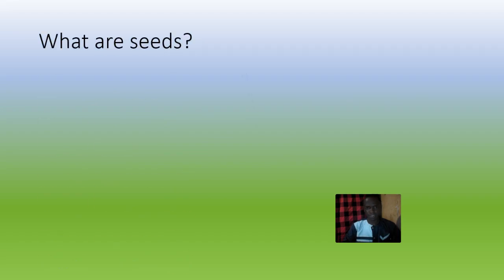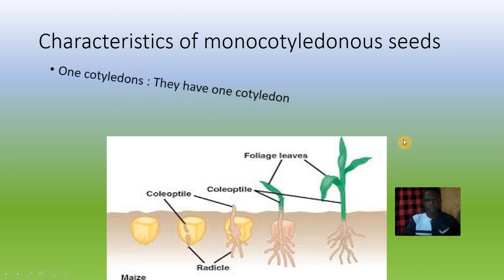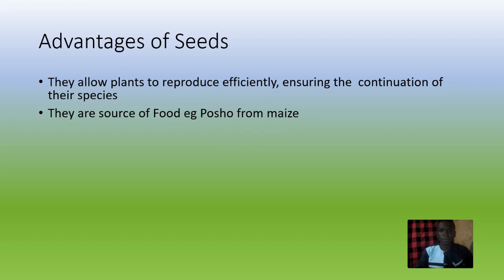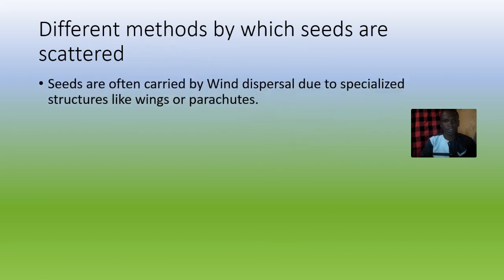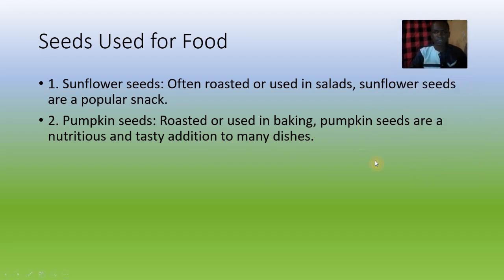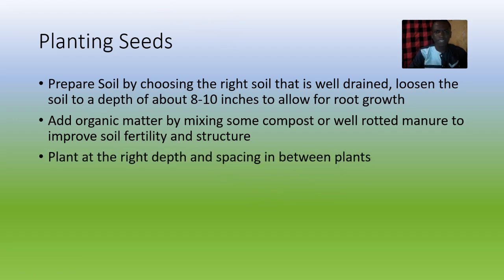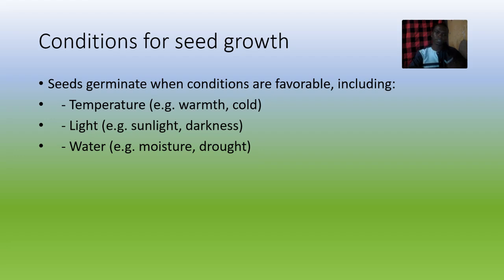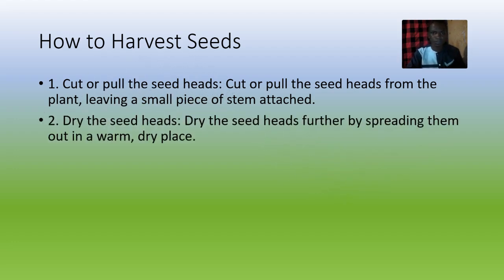The seed honor lessen with Mr Mukalu Steven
The Seed honor by SDA Pathfinder Club